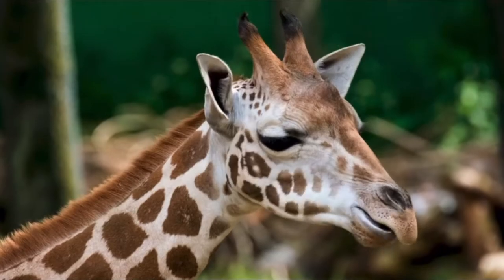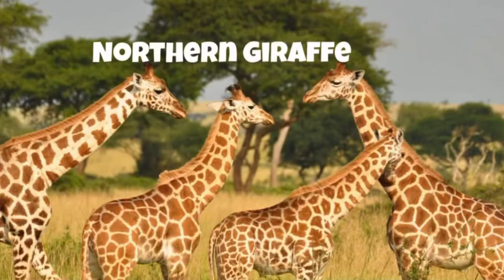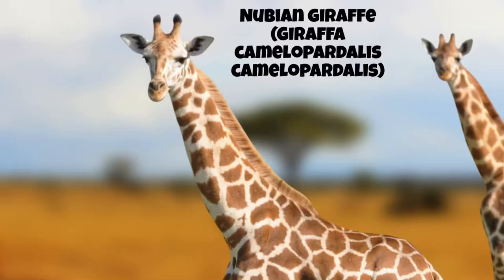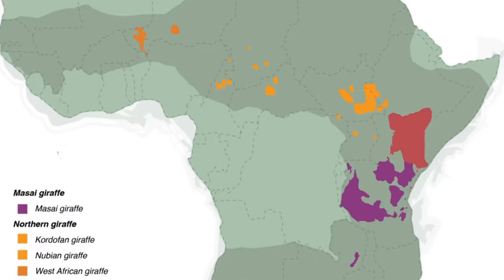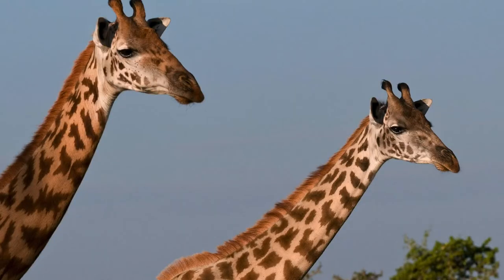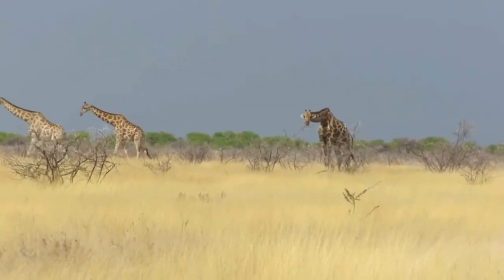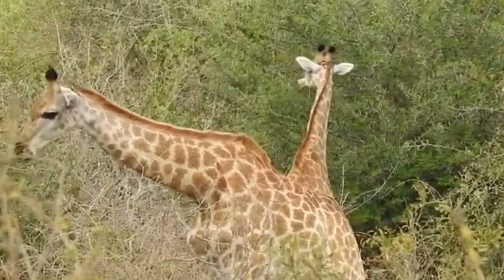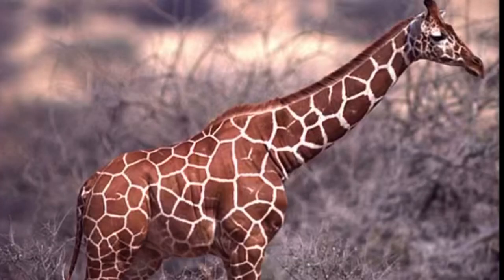Every type of giraffe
General source for the whole video

1)Kordofan giraffe

2)Nubian giraffe

3) west African giraffe

1) Angolan giraffe

2) South African giraffe